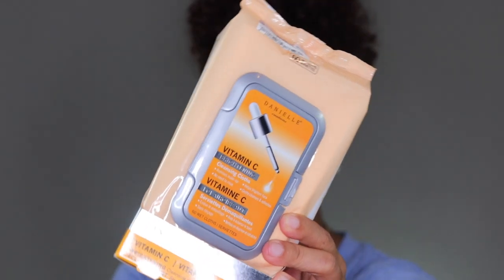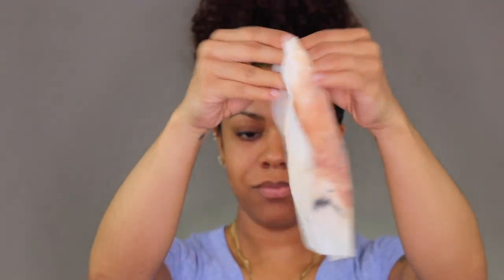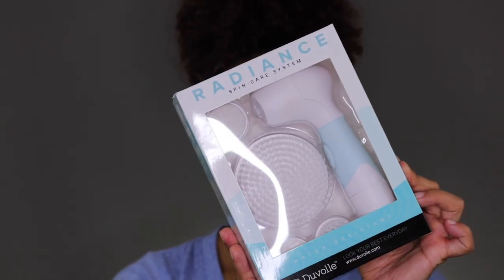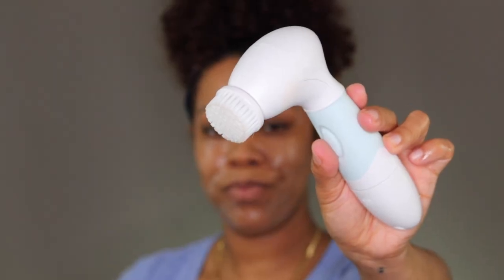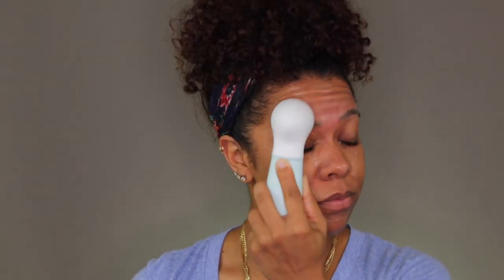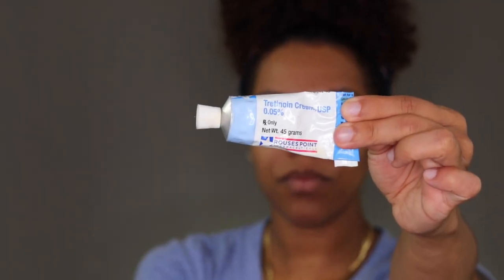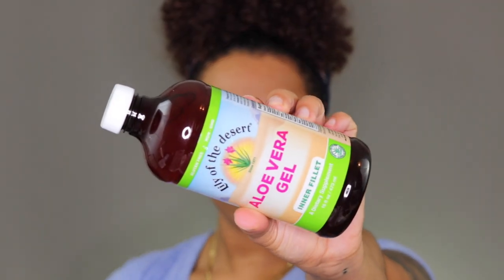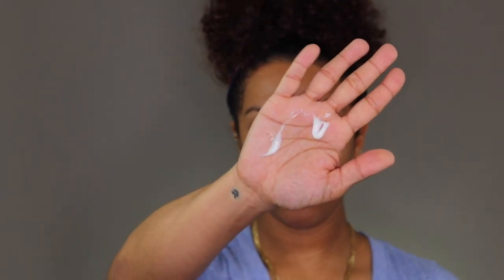Night Time Routine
This is my night time face wash routine:)

SAMTIAN LED Ring Light 14 inches Outer YouTube Light 180 Dimmable LED Lighting Kit with 2M Light Stand, Cradle Head, Phone Holder for Video Shooting, YouTube Video, Portraiture, Makeup

Julius Studio Photo Video Studio 10.3 ft. Wide Cross Bar 7.5 ft. Tall Background Stand Backdrop Support System Kit with Carry Bag, Photography Studio, JSAG283

CowboyStudio Photography & Video Portrait Umbrella Continuous Triple Lighting Kit

Camera and Lens that I used in this Video

Canon EF-S 10-18mm f/4.5-5.6 IS STM Lens

Canon Digital SLR Camera Body [EOS 80D] with 24.2 Megapixel (APS-C) CMOS Sensor and Dual Pixel CMOS AF - Black

iGadgitz PT310 Mini Lightweight Table Top Stand Tripod and Grip Stabilizer for Digital Camera, DSLR, Video Camera & Camcorder – Black filming studio

Savage Seamless Background Paper - #84 Dove Gray (53 in x 36 ft)